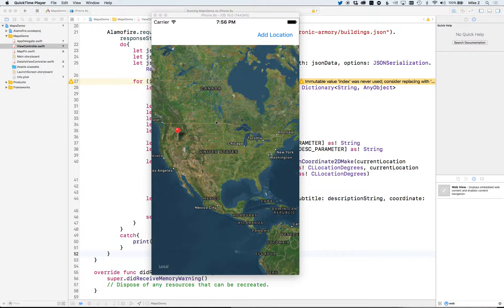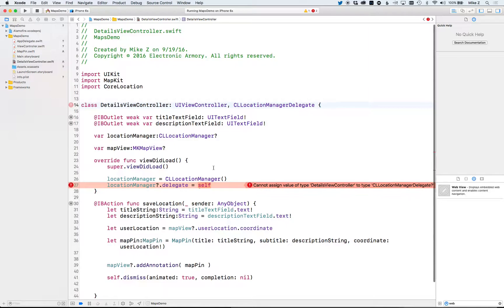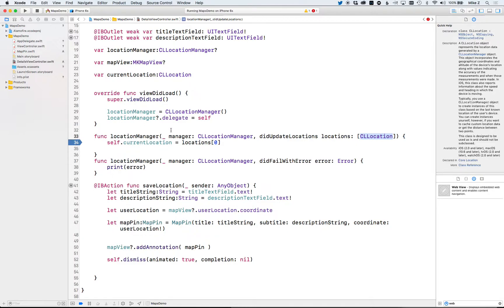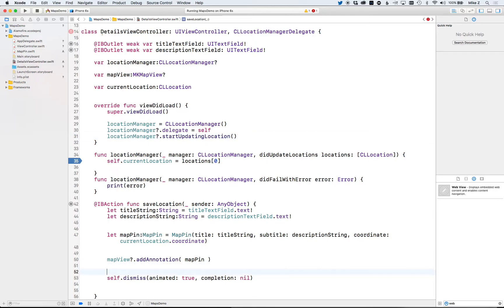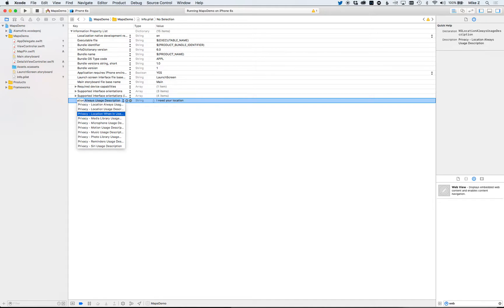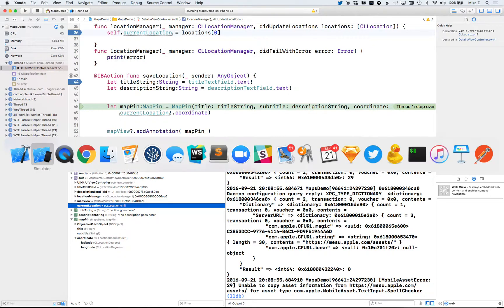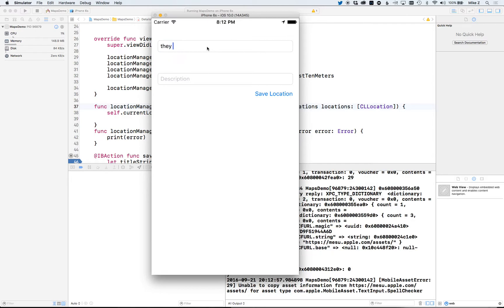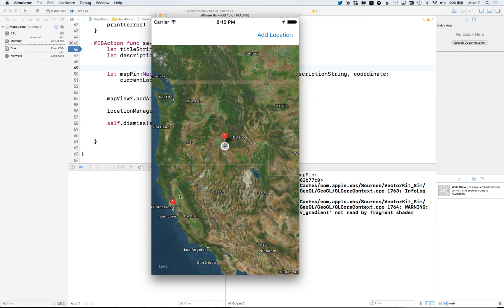Getting users location in Swift on iOS 10 using Xcode 8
Getting the user's gps location in Swift 3. This video builds upon our last video on building a mapkit app in iOS 10 using Xcode 8 in Swift 3. This video was recorded as part of the Mobile Application Development class in front of a live studio audience.